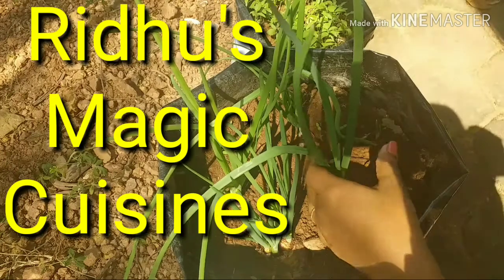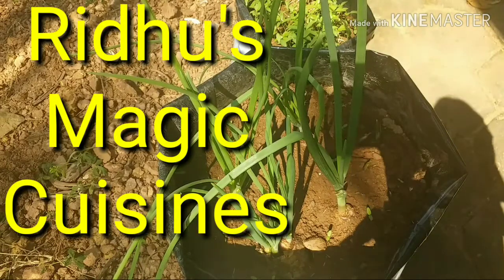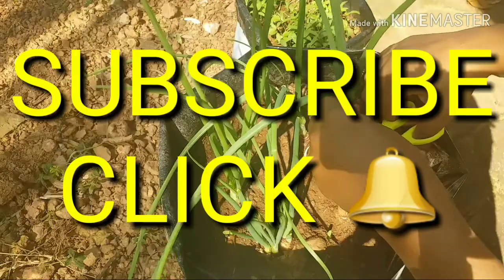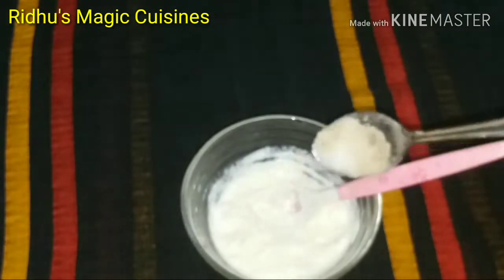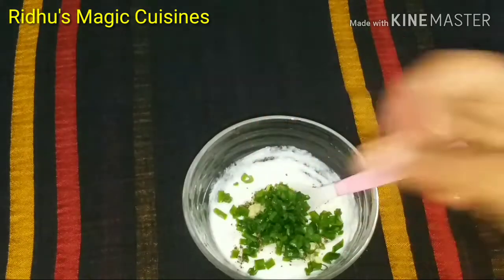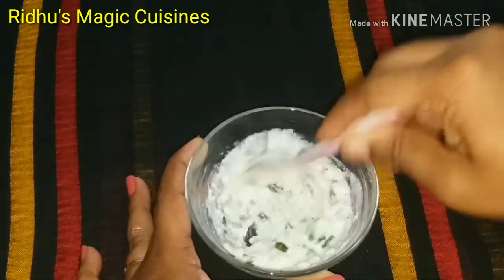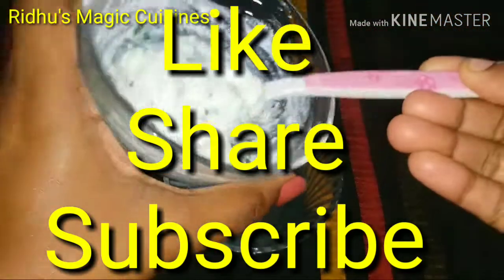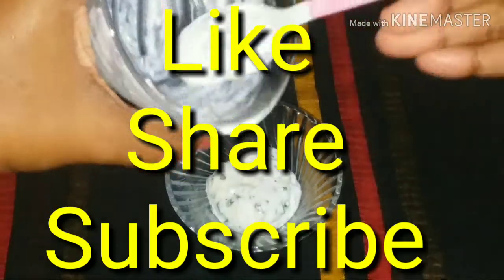Healthy Keto Dip Recipe || Recipe No. #6